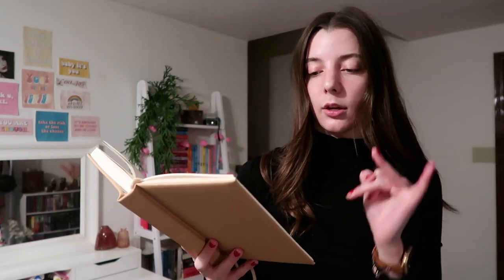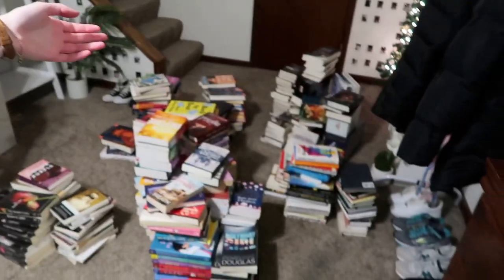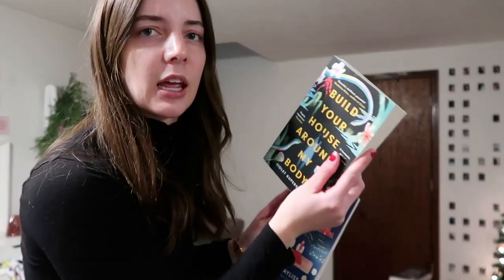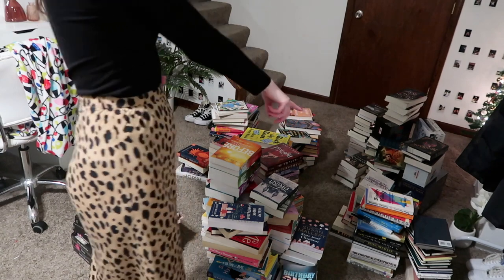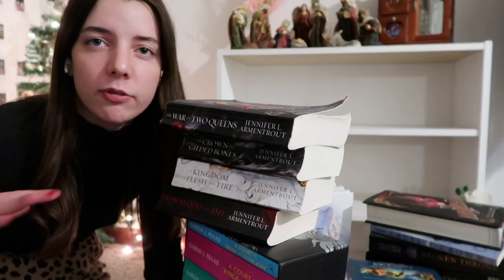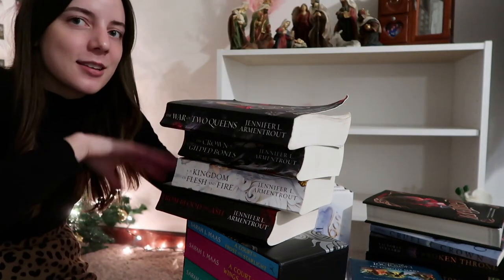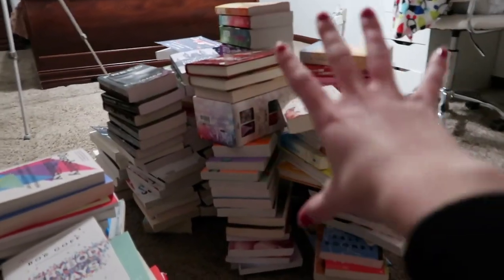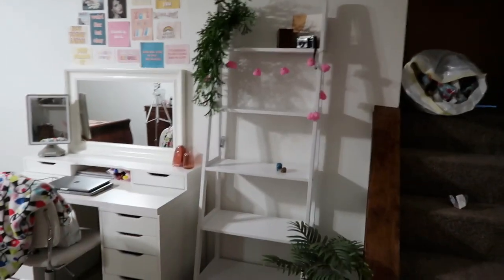organizing my bookshelves for 2023 🫶🏻📚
i did the daunting task of organizing my books!